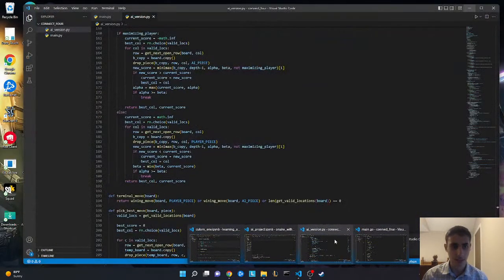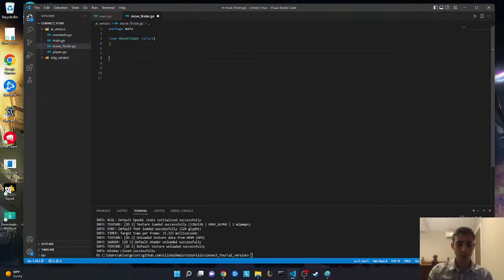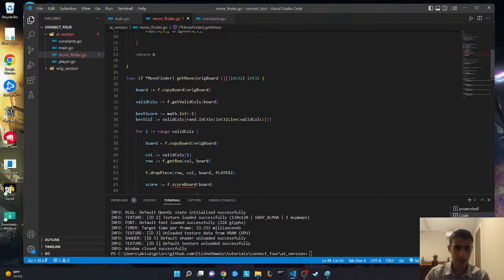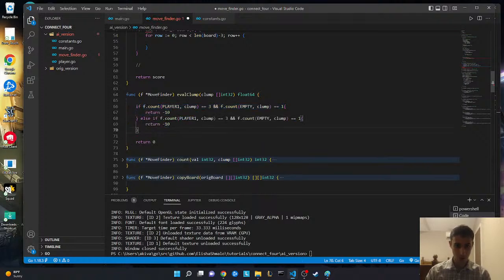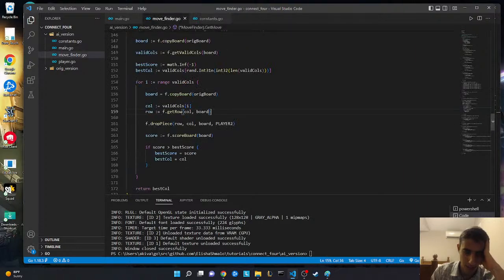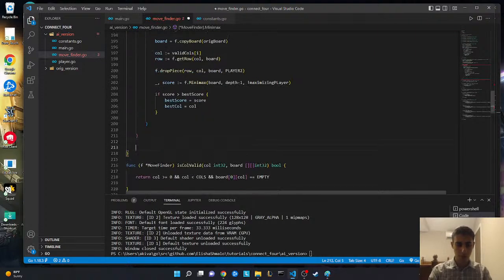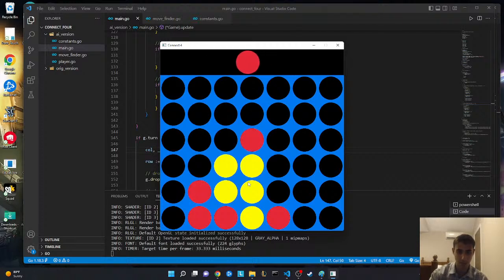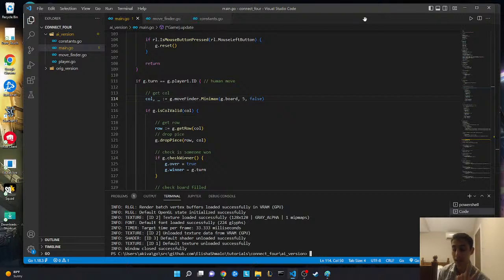Golang Tutorial - Making A.I. for Connect 4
In this video I'll show you how to make the connect 4 A.I. (to play the game that I made in the last stream with golang and the raylib library

Important Points:
0:00 - Sound Problems
0:45 - Intro
3:20 - Quick Review From Last Video
10:20 - New Material
1:56:10 - Elisha Starts to Geek Out
2:00:00 - Trying to Understand the Algorithm